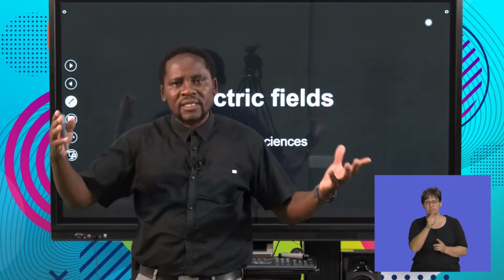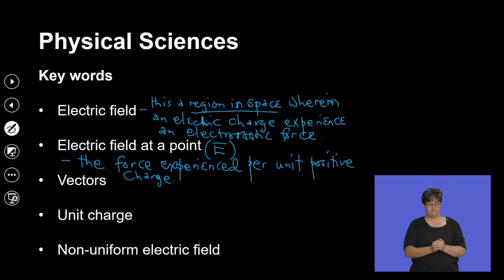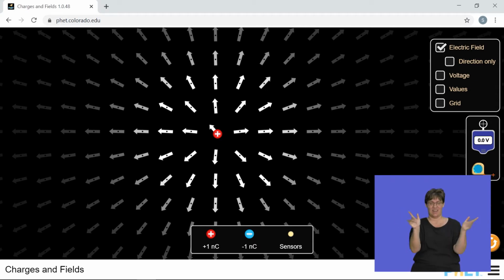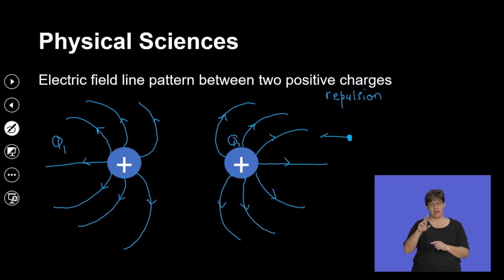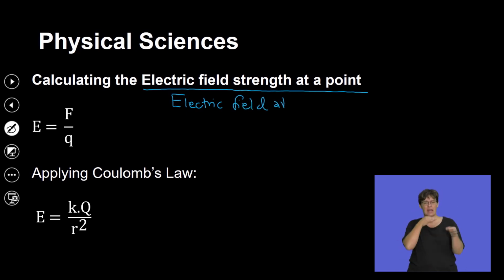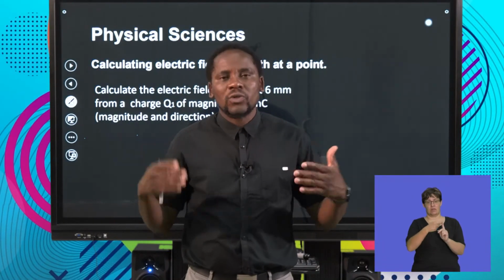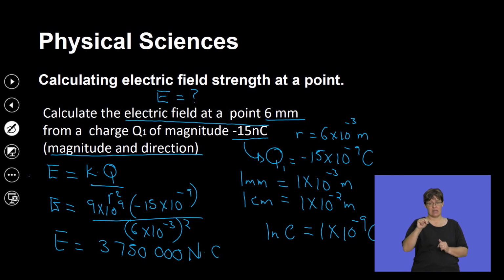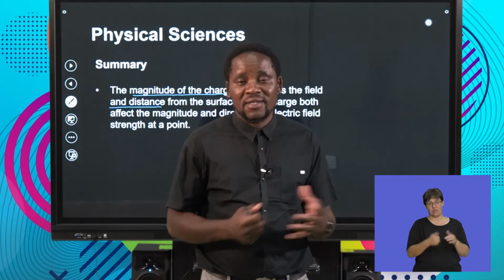Phy Sci Grd 11 Electric Fields